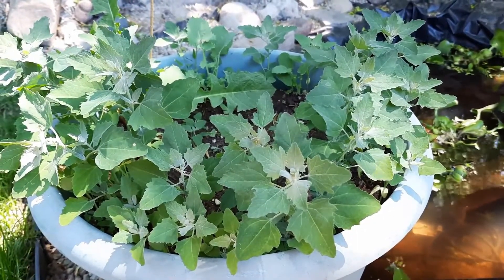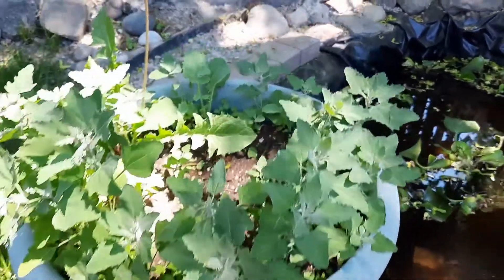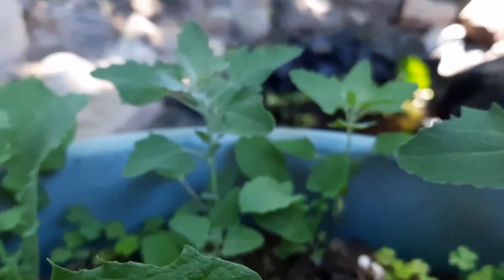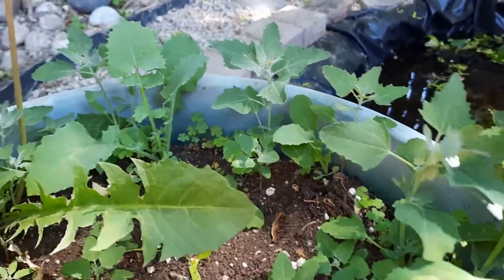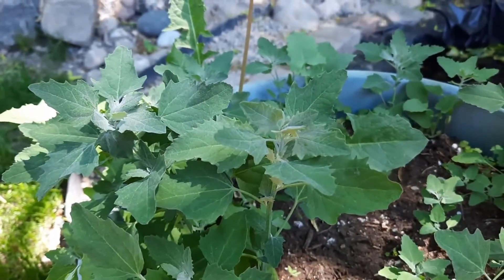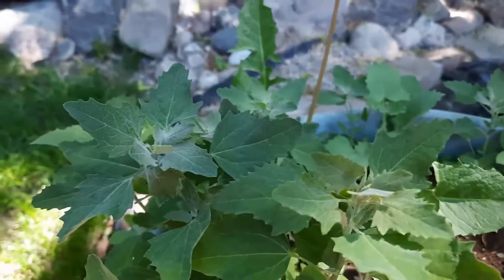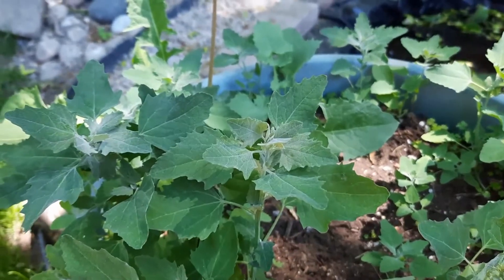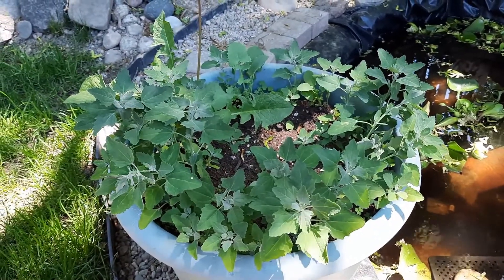Lamb's Quarters Identification At Different Stages of Growth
Getting to know a plant at all stages of growth is good information to have. This video will help you identify lamb's quarters at various stages of its growth!

- Lamb's Quarters (identification, distinguishing features, flowers, leaves, height, habitat & edible parts)